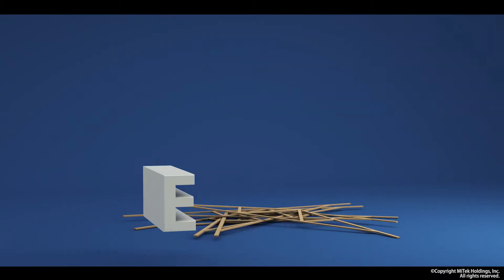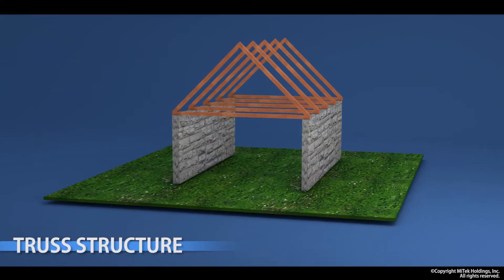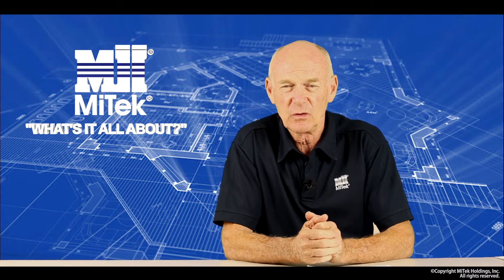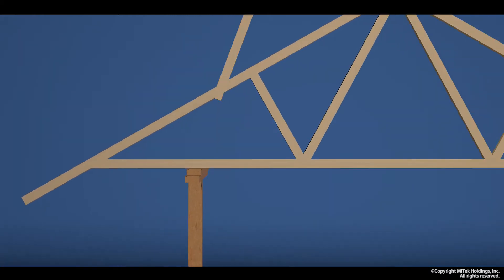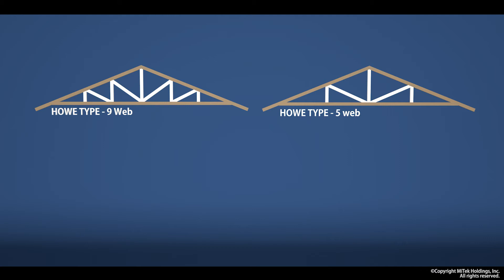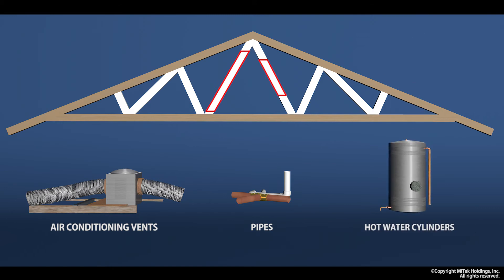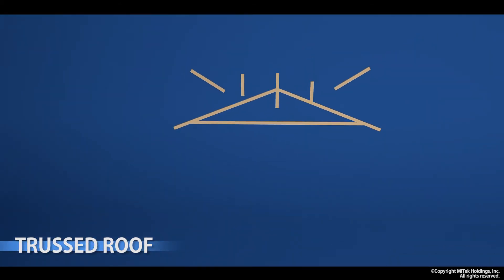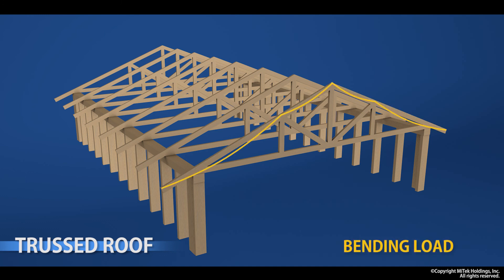Tutorial 3 - Trusses in Detail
Understanding the design of roof trusses